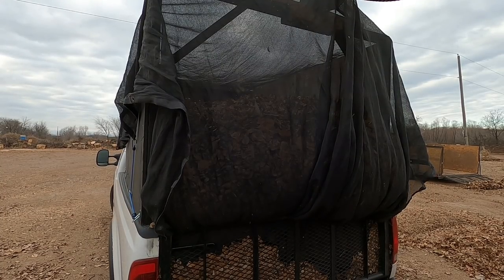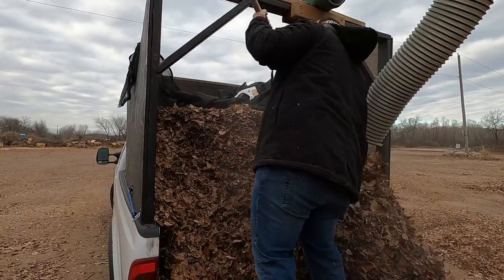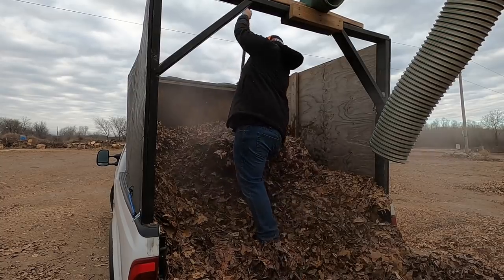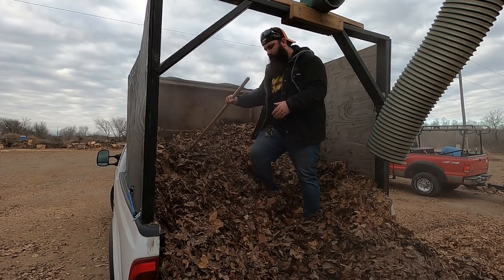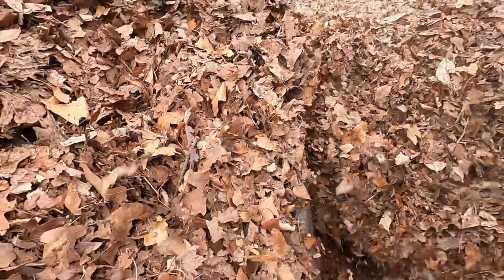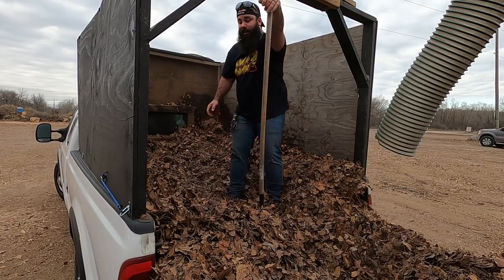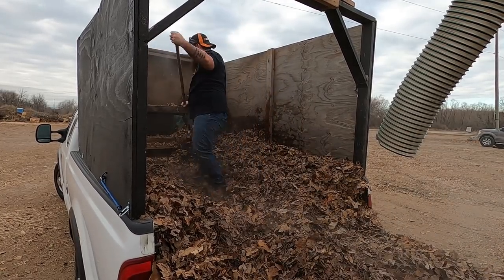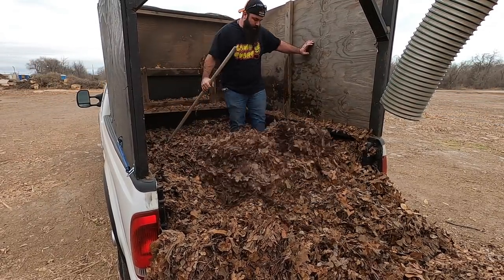dumping leaf removal setup - Purchases that we are making for 2021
HELP JAYMEE PAY BILLS DURING CHEMO
I would like to thank you for supporting the channel and a lot of people said that they would like to help me with monetary compensation but I would ask that instead of helping me if you could donate to help Jamyee who has stage 4 cancer and must receive chemo for the rest of her life with only a 15% chance of survival. If you are unable to give through financial support it would mean the world if you could just copy and past the link to your favorite social media platform by doing this together we can help her to take care of her children, continue to pay her bills and ensure that she is able to make wonderful memories with her together that are void of finical stress.
"money is just a tool to help others and life spent helping others is a life well lived. "
Thank you so much for your love, kindness and support.

Our Weedeater:
ECHO PAS-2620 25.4cc 2-Stroke Professional Gas Attachment Engine

Attachments that we use:
Echo  Power Pruner Attachment
Echo 3 ft. PAS Attachment Extension
Echo  Curved Shaft Edger Attachment
Echo Straight Shaft Trimmer Attachment:
Echo Speed-Feed 400 Universal Trimmer Head

Hand tools that we use a lot:
Fiskars Steel Bypass Pruning Shears
Gerber Gator Machete with Sheath

2 cycle oil mix that we use:
48PK Echo Oil 6.4 oz Bottles 2 Cycle Mix for 2.5 Gallon – Power Blend